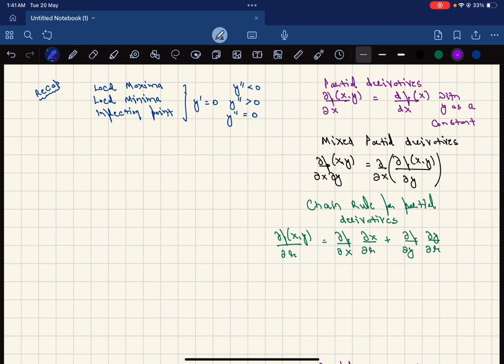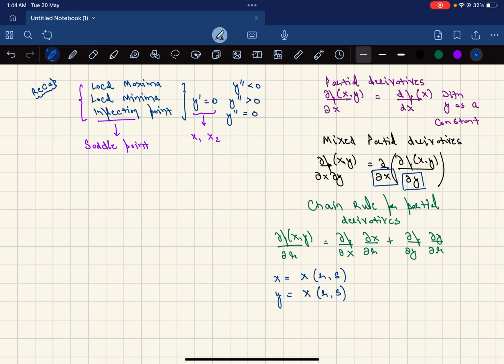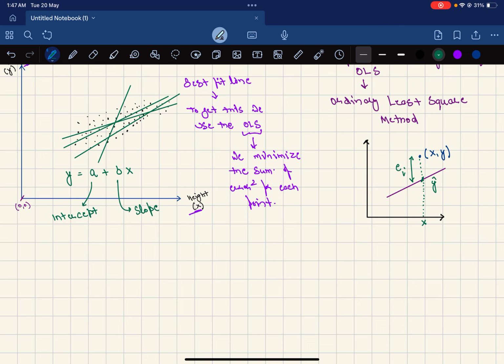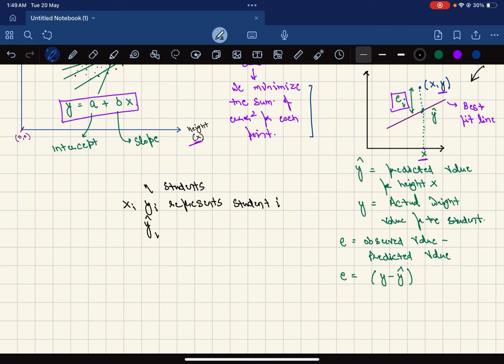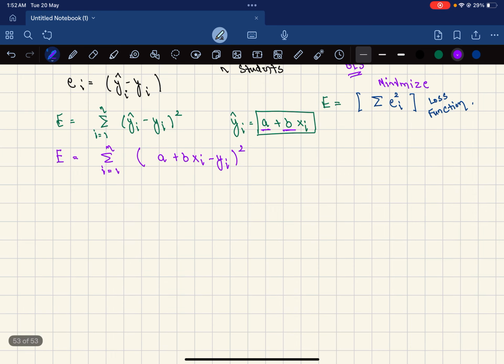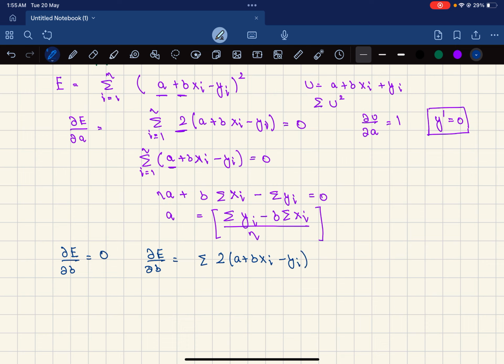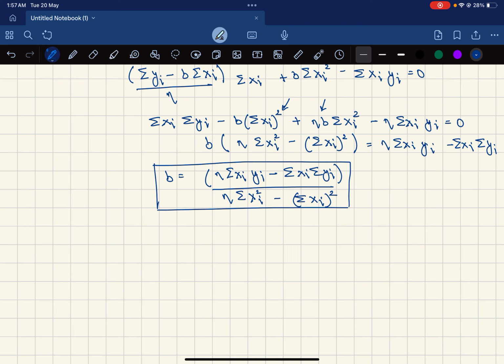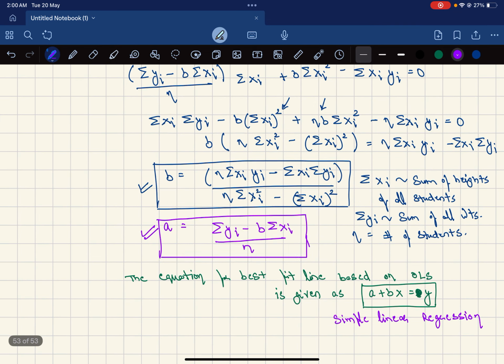Lec17: Application of Mixed Partial Derivatives: Ordinary Least Square Regression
Here, we would be introducing the first machine learning algorithm, which is Regression or OLS, and would be deriving parameters for the same.